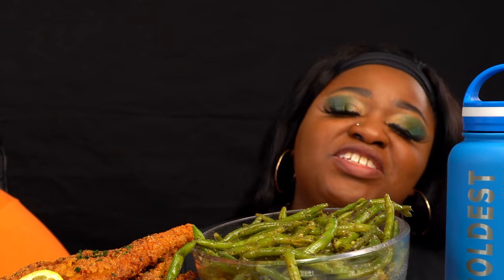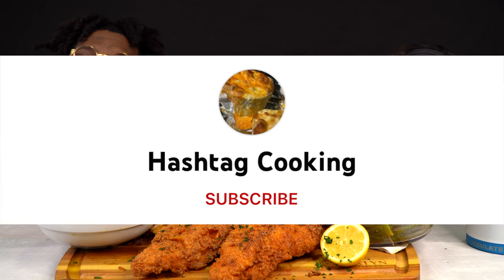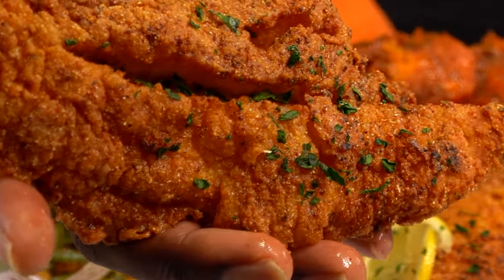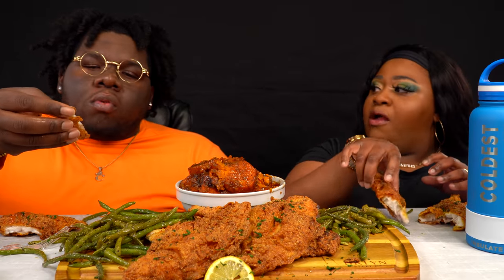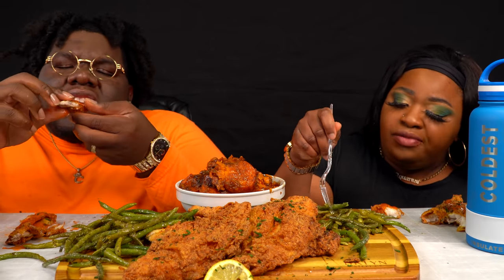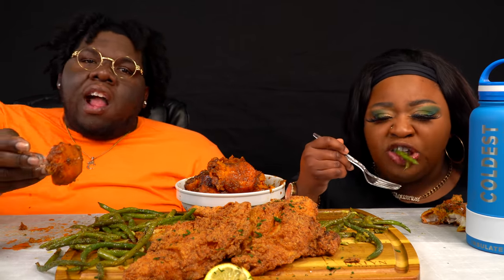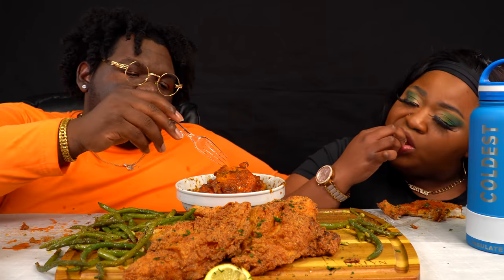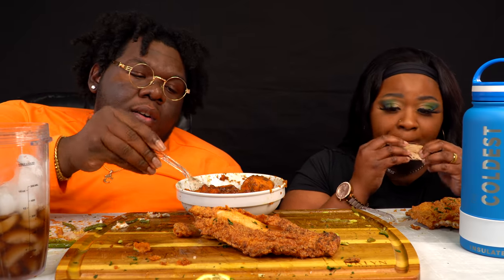SOUL FOOD DINNER!!! SOUTHERN FRIED CATFISH + CANDIED YAMS + STRING BEANS | MUKBANG EATING SHOW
AMAZON WISHLIST:

Wanna send us something🤗:
Mauldin, SC 29662